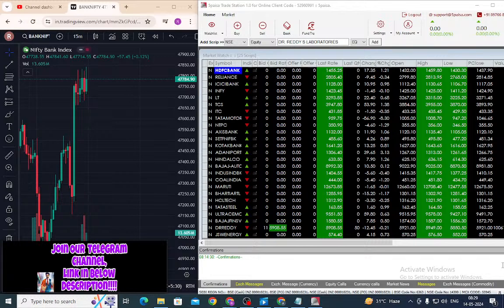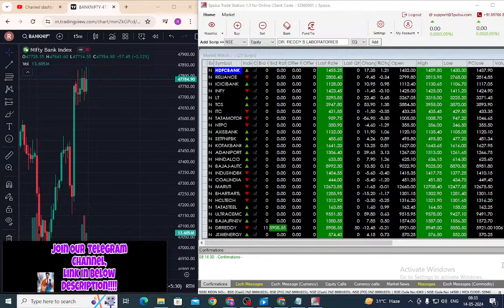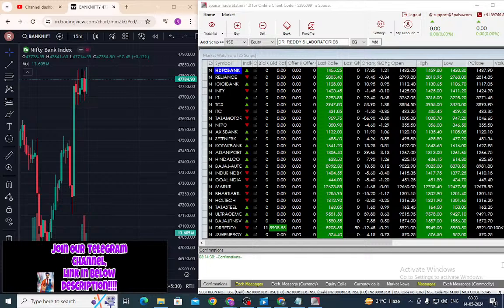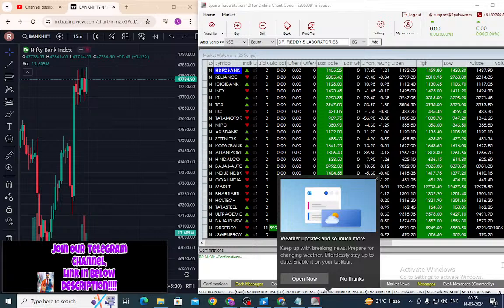Live Trading Nifty 50 Banknifty Option Trading May 14 2024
Lets Start a new stratergy level of trading techniques!!! . Who all are willing to Learn Sharemarket please join us

sharemarketstudies in hindi
sharemarket guru
sharemarket studies tamil
sharemarket course
sharemarket basics for beginners
sharemarket me paise kaise lagaye
stockmarket Funda
nifty Prediction Tomorrow

indian stock market live news
indian share
share market india
moneycontrol stocks
stock market india
moneycontrol stock market
indian trade market
stock market for beginners india
indian share market
indian stock
share market updates today
stock market trading in india
moneycontrol live market
about share market
share today
stock exchange india
live share market today
share market today
live share market trading
news share market
stock exchange today
latest news on stock market today
in stock market
share market
financial market news today

invest in share market
trading and investing
about share market investment
investors and traders
how to start trading in stock market
trading in india
stocks trading
stock trading guide
learning share market
trading in stock market
learn trading in indian stock market
what is stock trading
how to stock market
trade shares
share market education
stock advice
stocks and investing
stock market account
share market app
how to do trading in stock market
trading in stock exchange
company stock
online trading for beginners
stock research
stock trading advice
trading stocks
trade stock market
buy actions
share market trading
stocks trading for beginners
share market invest
how to trade stocks
how can i learn about stock market
share market tips for beginners
buy shares
stock market to buy
investment trading
best intraday trading software indian market
best software for intraday trading
technical analysis for intraday trading
intraday trading
intraday trading stocks india
day stock trading
what is trading in stock market
stock market day trading
how to trade in stock market
intraday trading chart
share market strategy
how trade
nifty 50 today
nifty share market today
nifty today
nifty 50 share
nifty live price
nifty shareprice
nifty moneycontrol
nifty live news
bank nifty chart live technical
nifty option tips
bank nifty option trading
banknifty trading
bank nifty call option
live nse
nse stocks
nse option trading
bank nifty chart today
bank nifty trading
bank nifty tips for tomorrow
bank nifty calls
trading software in india
penny stocks india
stock trading india
Option Chain Analysis
Technical Analysis
Price Action
Price Action Trading pattern
Futures Trading
Put Buy Cal
trading algos
algorithmic trading india
automated trading system
best algorithmic trading
algorithmic trading
automated trading
what is algorithmic trading
day trading algorithm
best trading algorithms
auto trading software india
algorithmic trading tools
algorithmic trader
stock trading algorithm
algorithmic trading platforms
best algorithmic trading
automated trading software free
stock algorithm software
beginner trading
algorithm stock trading
option trading
today trading stocks
stock market trading for beginners
company stocks
stock price analysis
business news stock market
long term investment stocks
stock market insights
top stocks
stock recommendations
day trade software
successful traders strategies
learn online trading
stock trade
how do day traders make money
live trading today
best trading software in india
live stock market trading
live option trading
in option trading
option trading in share market
trading call options
options trading today
market options
options to buy
what are options in the stock market
what are options in investing
options trading chart
equity options trading
option trading example
how to trade call options
call put price